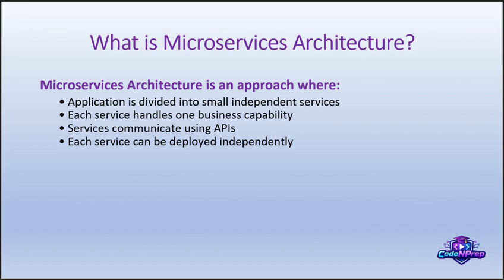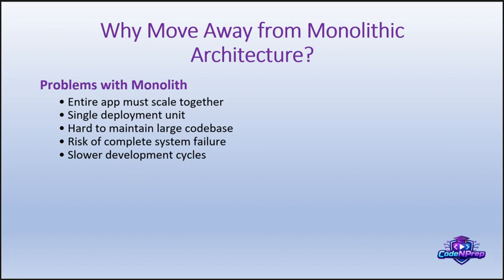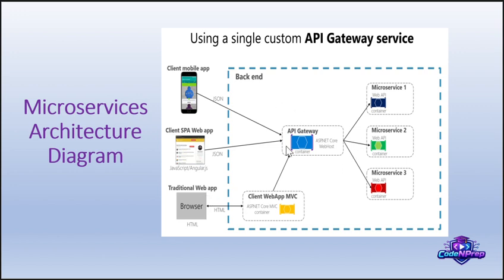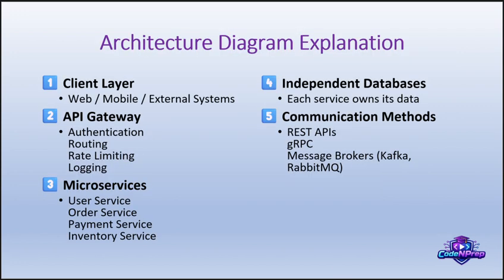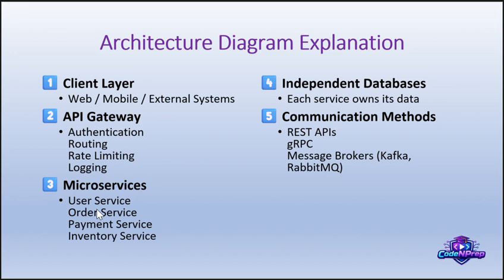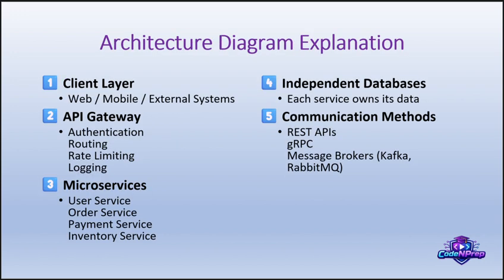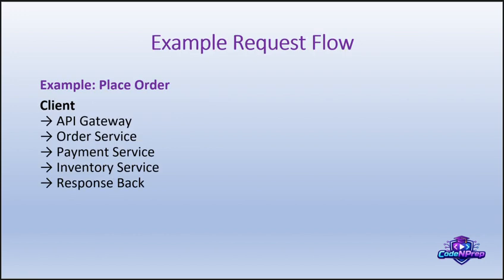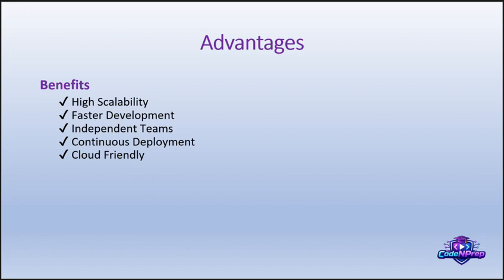Microservices Architecture Explained in 5 Minutes | Beginner to Advanced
🚀 In this video, we dive deep into Microservices Architecture and understand how modern scalable applications are built.

You’ll learn:

✅ Why companies move from Monolithic to Microservices
✅ Detailed Architecture Diagram Explanation
✅ API Gateway & Service Communication
✅ Database per Service Pattern
✅ Advantages and Challenges
✅ When to use Microservices

This tutorial is perfect for:

Software Developers

.NET Developers

Backend Engineers

Anyone learning Software Architecture

Microservices allow independent deployment, better scalability, fault isolation, and faster development cycles. But they also introduce complexity like distributed systems management and monitoring.

If you're preparing for system design interviews or building scalable applications, this video will give you clear and practical understanding.